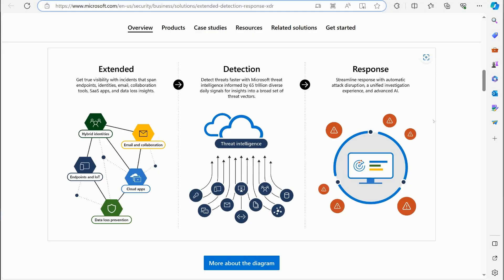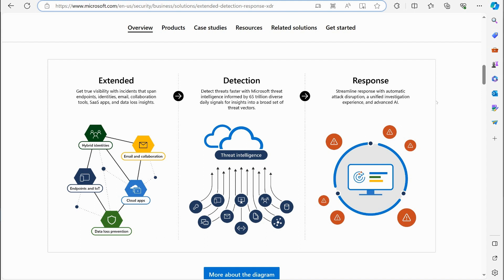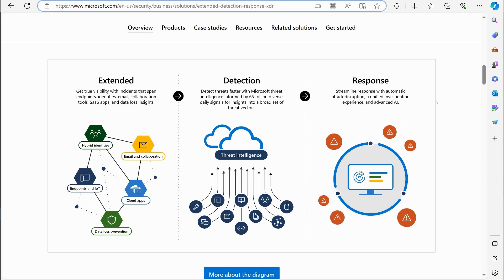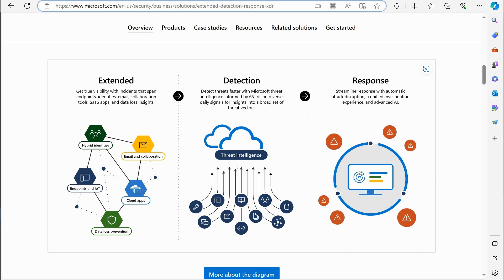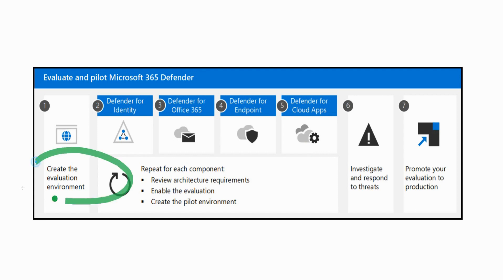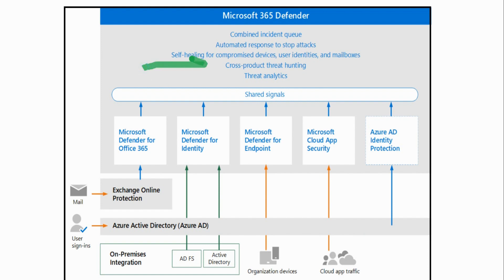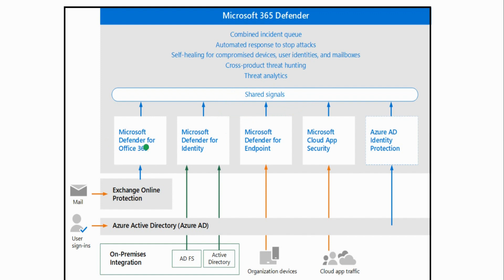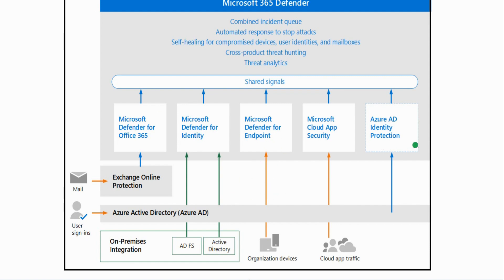What is Microsoft 365's XDR?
A small introduction to Microsoft 365 XDR (Endpoint Detection and Response)
Get a discount on all my certification and non-certification Udemy courses right now before the code expires.